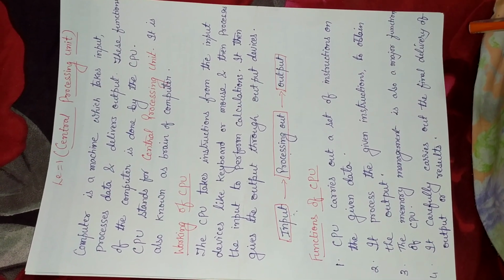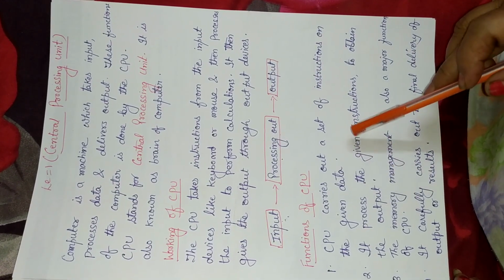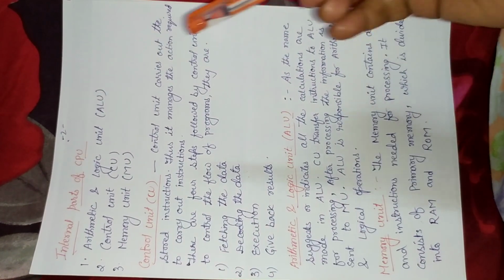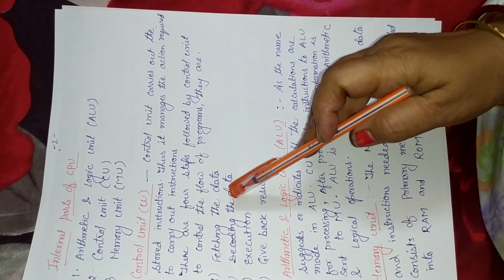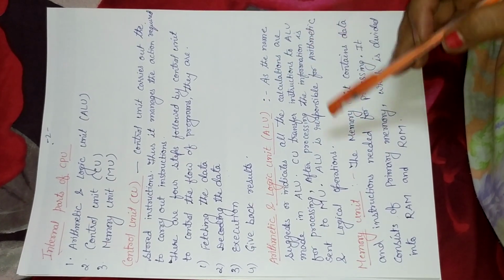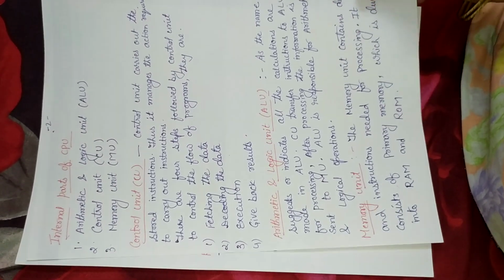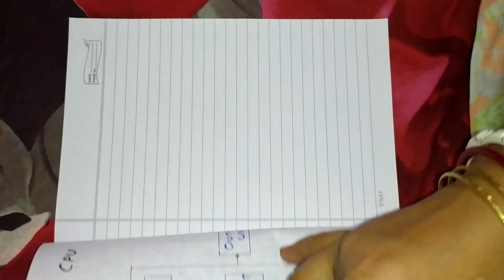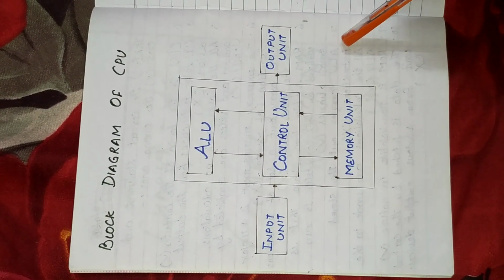Class-5 Sub-Computer Ch-1 CPU (REVISION)(Part-1)